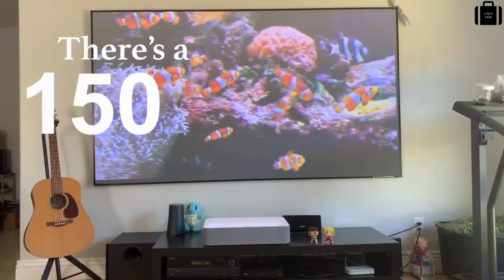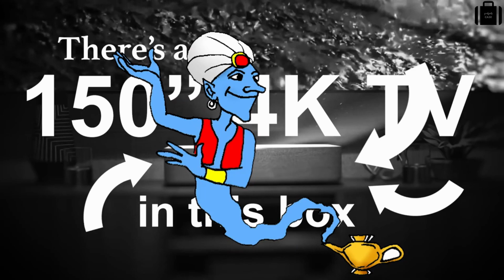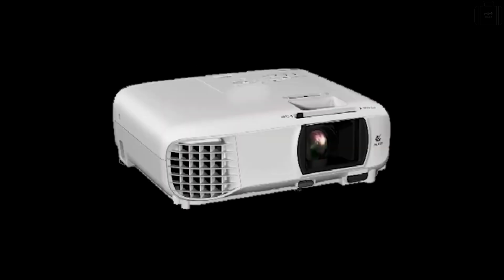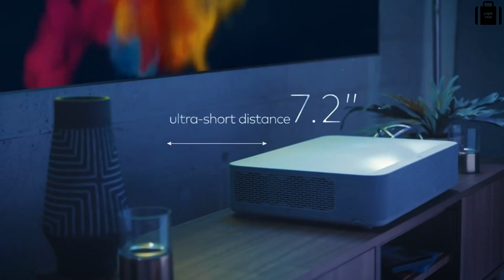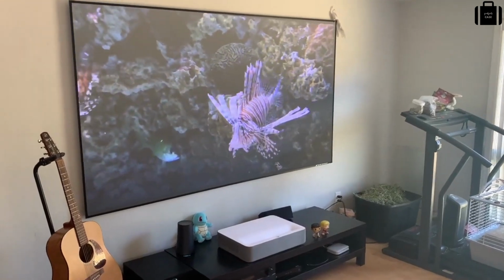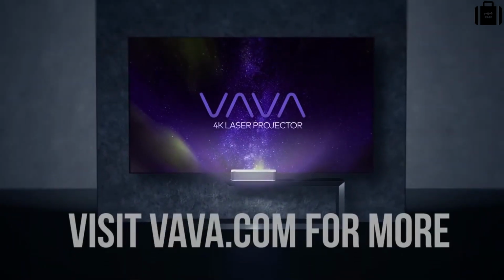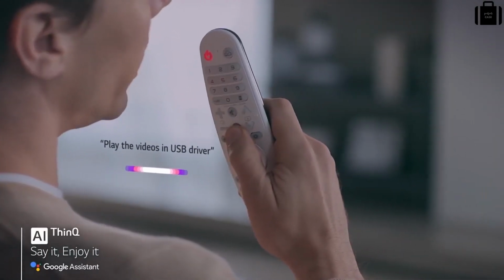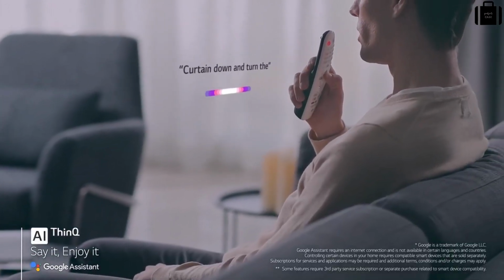Top 5 Best 4K HDR Laser Projectors In 2020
Links
5️⃣VAVA 4K UHD Ultra-Short Throw Laser Smart Projector TV
4️⃣LG HU80KA 4K UHD Laser Smart TV Home Theater CineBeam Projector
3️⃣Epson Pro L25000U 3LCD projector
2️⃣Optoma CinemaX P1 4K UHD Laser TV Home Theater Projector
1️⃣LG HU85LA Ultra Short Throw 4K UHD Laser Smart Home Theater Cinebeam Projector
★ Kindle Unlimited Membership Plans
★Try Audible and Get Two FreeAudiobooks